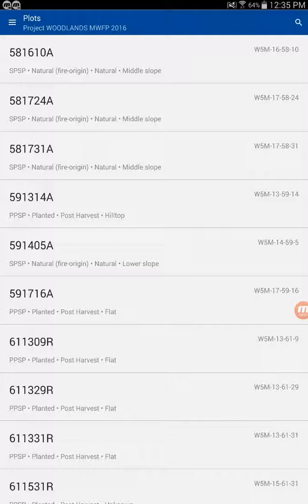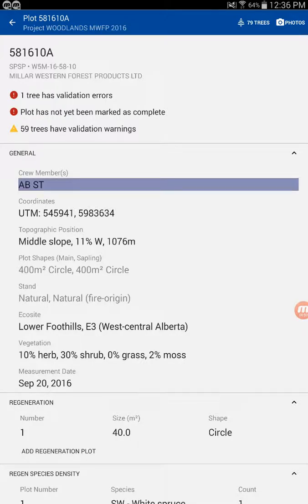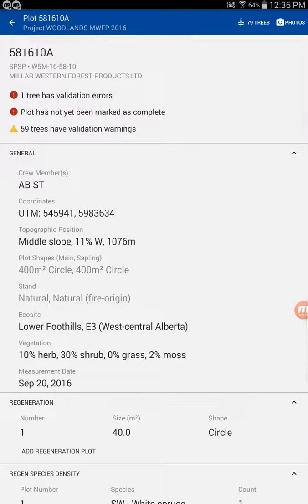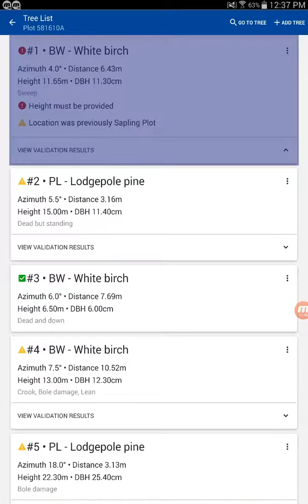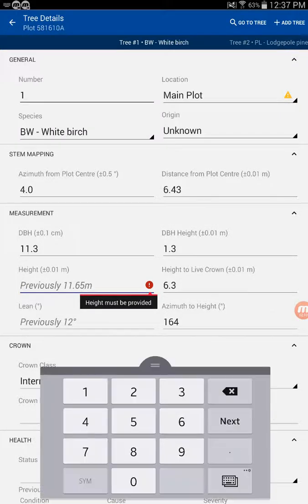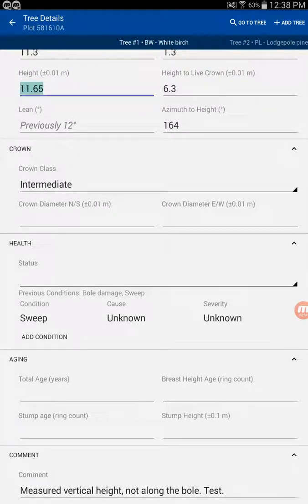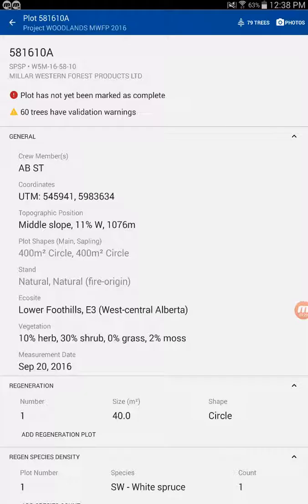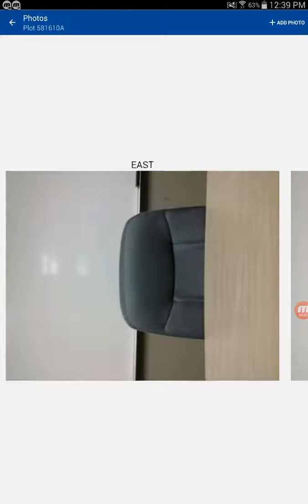Mobile Plots Demo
A quick demonstration of the FORCORP mobile plots application.